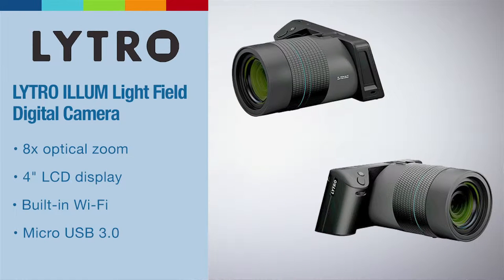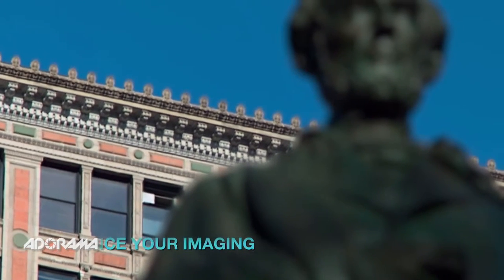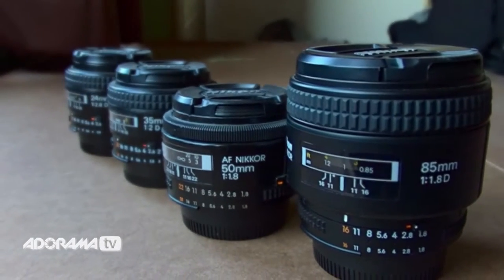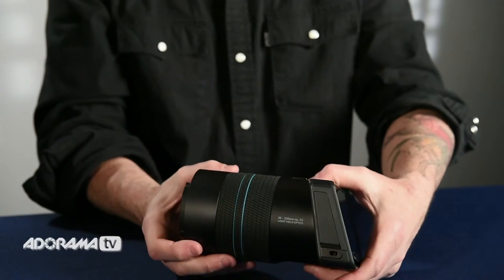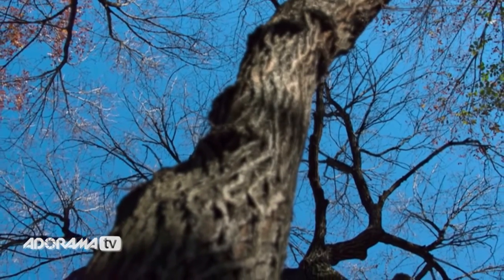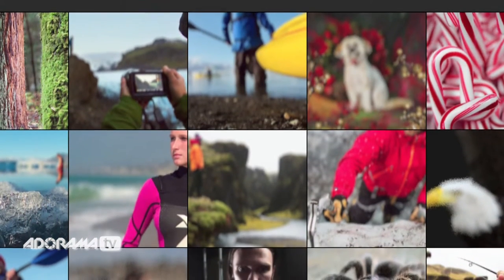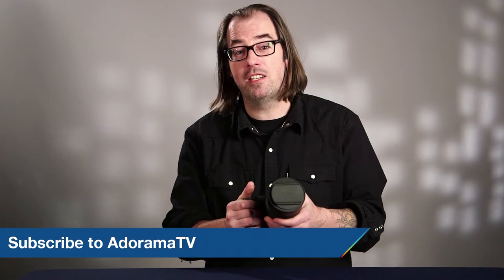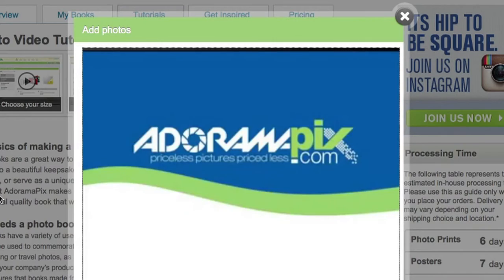Lytro ILLUM Light Field Digital Camera